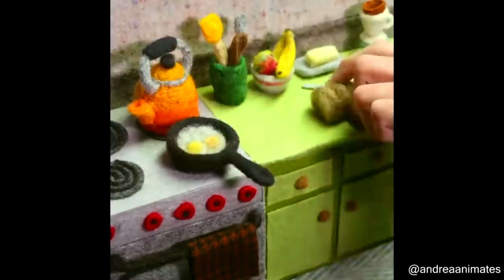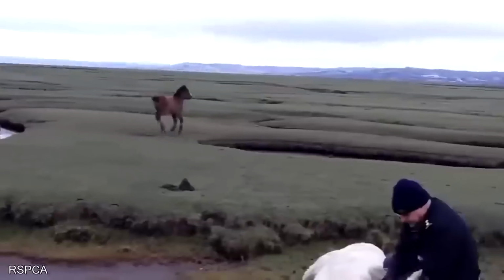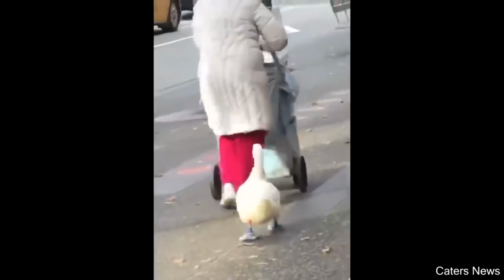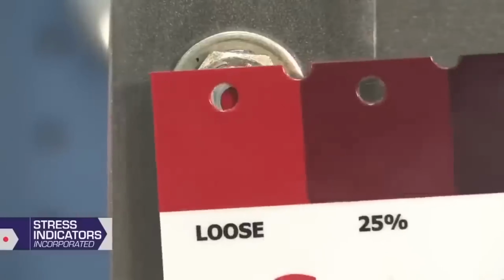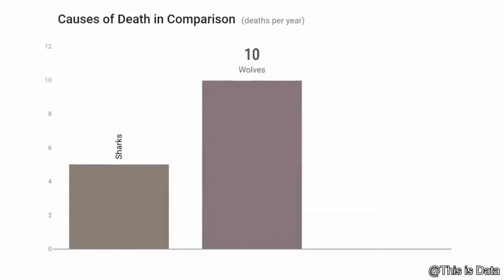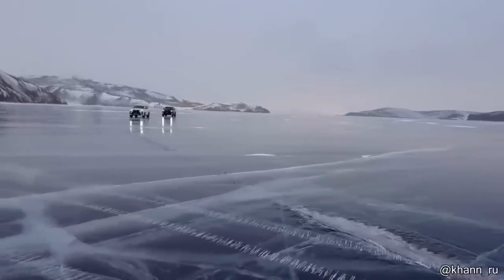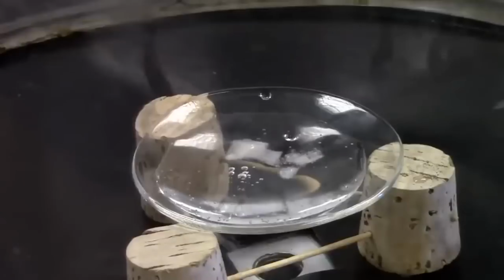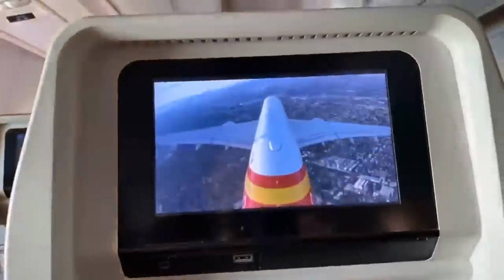Extraordinary Videos #9 2024 😍👍